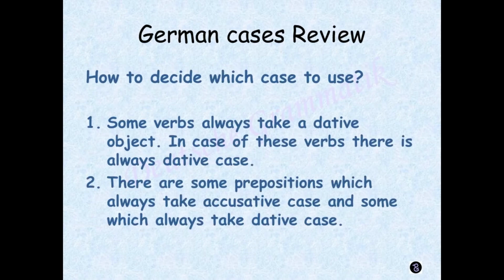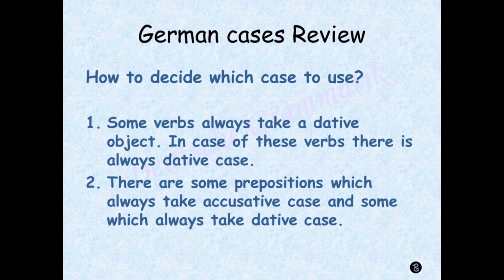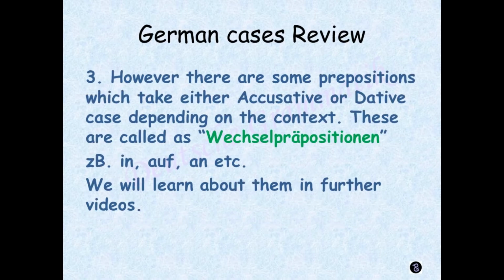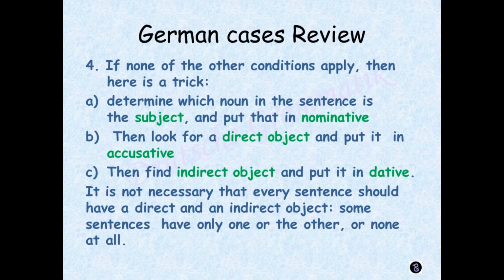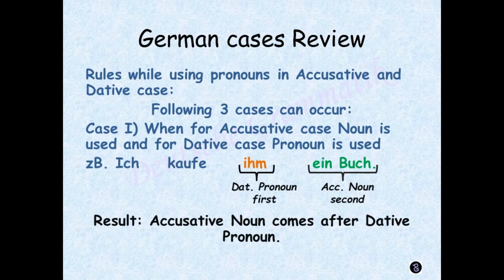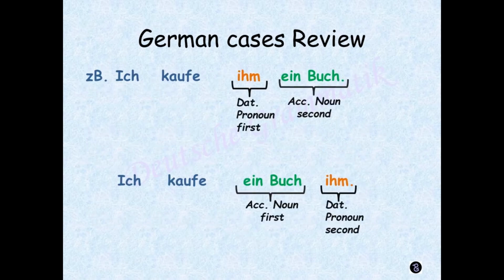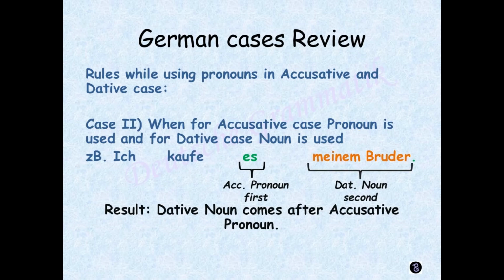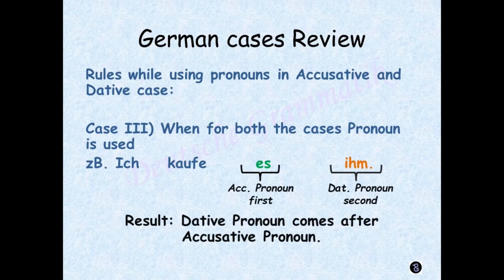German Cases Part 5 Review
Hallo Leute!
This video is made to make German Grammar (Deutsche Grammatik) more easy to understand. There are 4 cases in german language. In last 4 videos these cases are explained in detail. This is a review of these cases. In this video some tips are given to find which case to use. Concept of use of pronouns in dative and accusative cases is also covered in this video.
Thankyou

If you want to learn about Nominative case. Click on this link to watch the video:

If you want to learn about Accusative case. Click on this link to watch the video:

If you want to learn about Dative case. Click on this link to watch the video:

If you want to learn about Genitive case. Click on this link to watch the video: